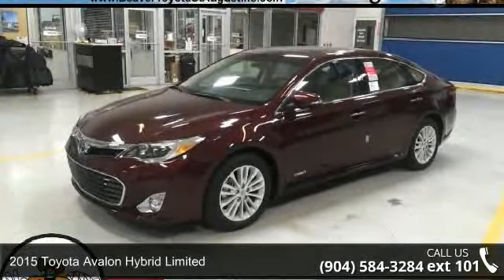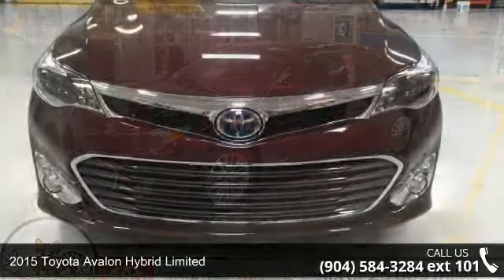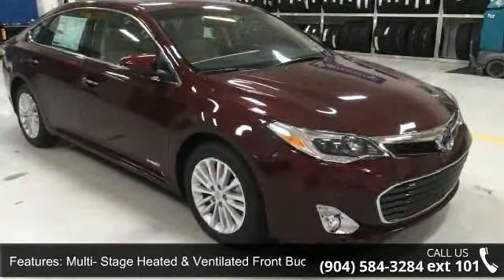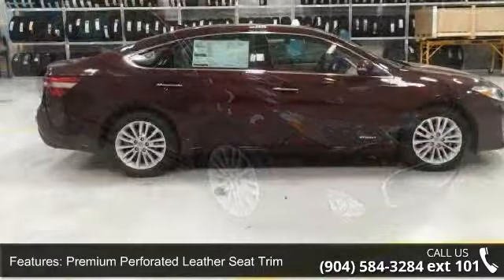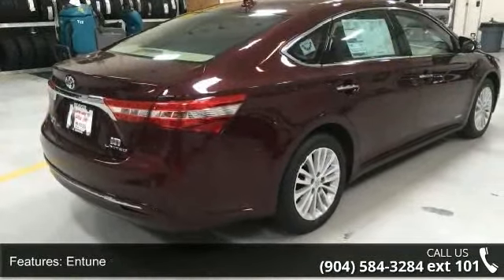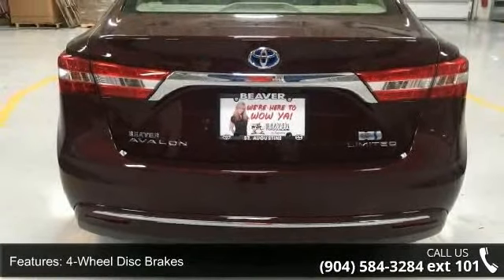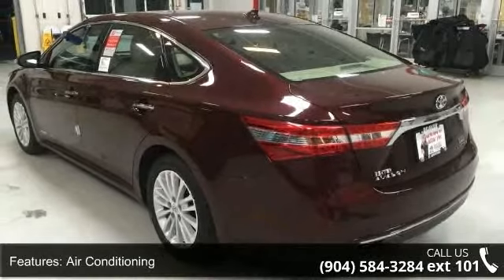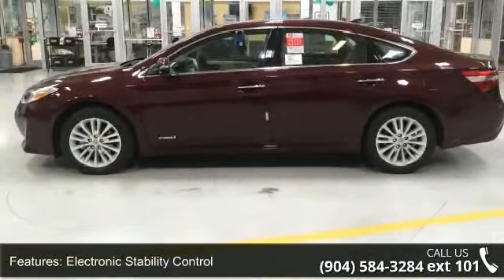2015 Toyota Avalon Hybrid Limited - Beaver Toyota St Augu...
2.5L 4-Cylinder Atkinson-Cycle DOHC 16V. WOW! HYBRID! GPS Nav! This stunning 2015 Toyota Avalon is the rare family vehicle you have been searching for. Climb into this fantastic Avalon and enjoy the array of features and options that are certain to impress. Edmunds.com puts it clearly and simply, "...if you're looking for the most refined, best-built full-size sedan in its price bracket, your search should begin and end with the Toyota Avalon..." It is nicely equipped with features such as 2.5L 4-Cylinder Atkinson-Cycle DOHC 16V. Ooh La La Rouge Mica 2015 Beaver Toyota Avalon Hybrid Limited is a 4D Sedan FWD . This Florida Sedan has a 2.5L 4-Cylinder Atkinson-Cycle DOHC 16V engine. Ask for stock number U042124, the Florida 2015 Beaver Toyota Avalon .